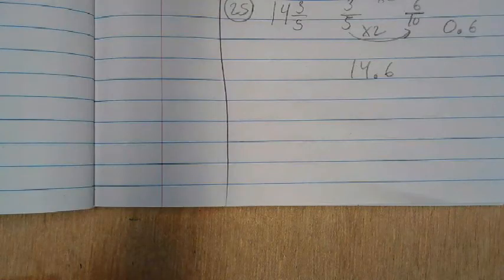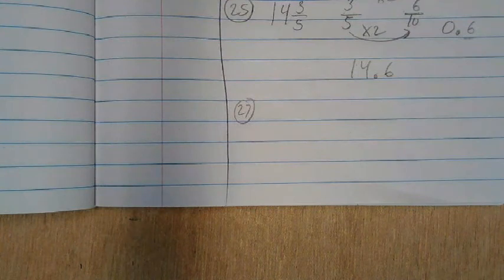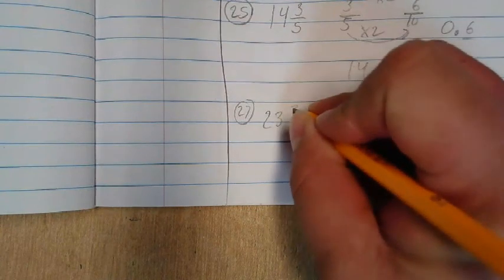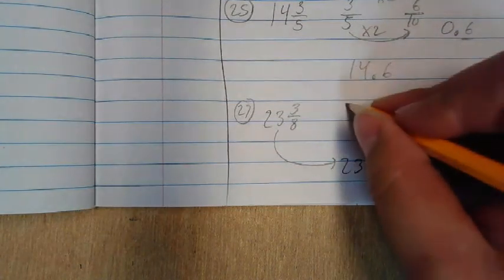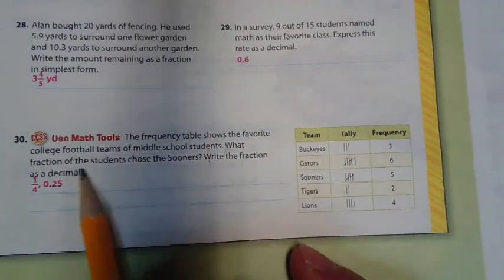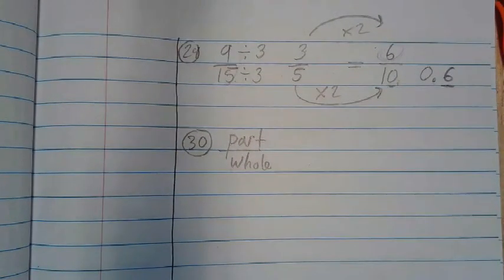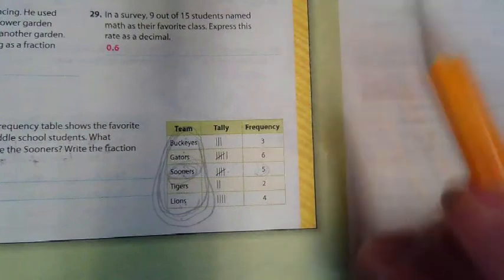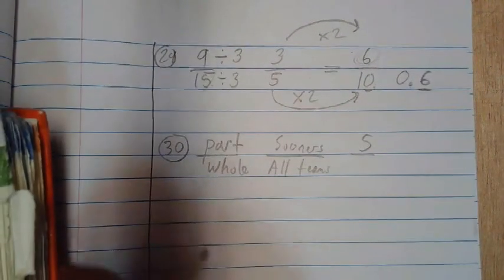6th Grade CA Math Ch 2 Lesson 1: Extra Practice pg 95 (19-29 odd, 30)